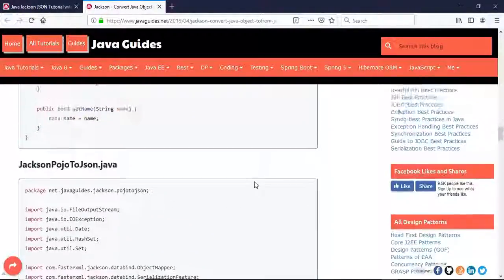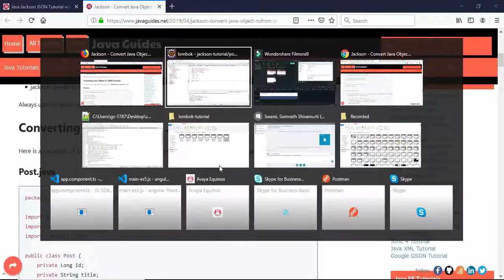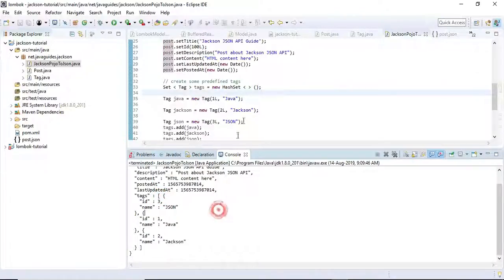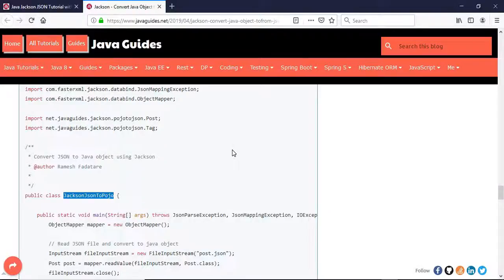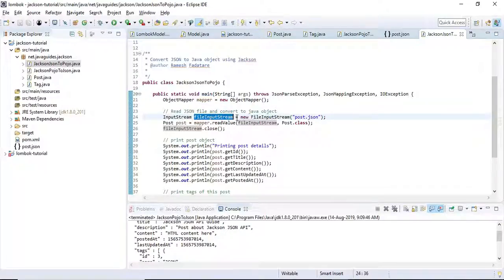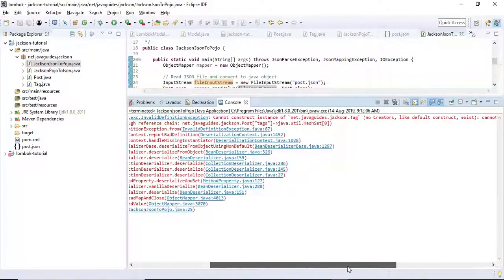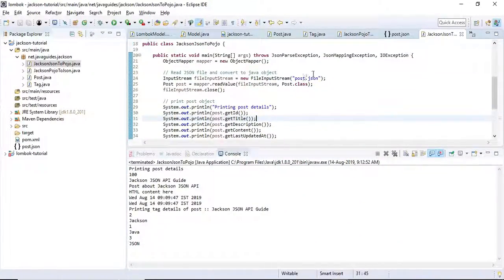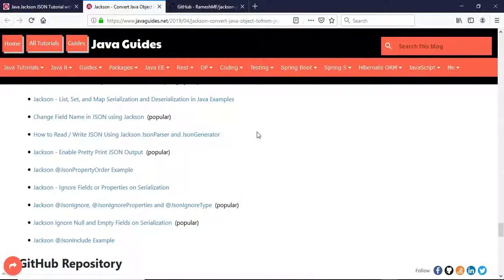Jackson - Convert JSON to Java Object Example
In this video, we will learn how to convert JSON to Java Object using the Jackson library.